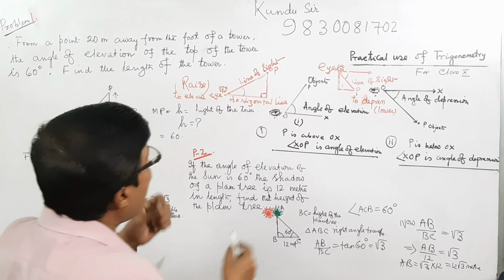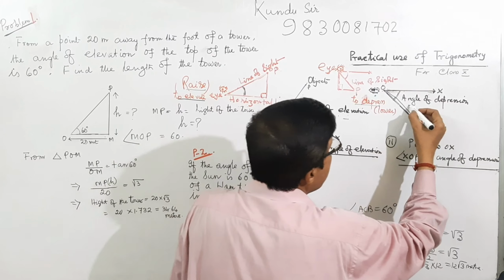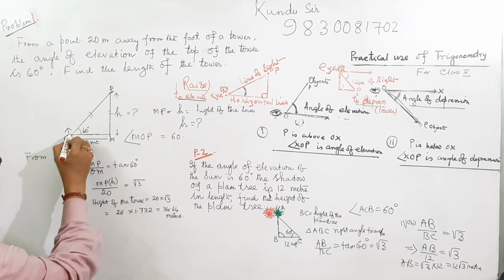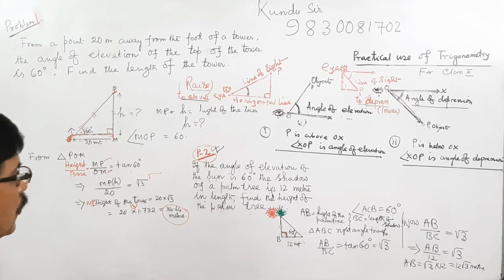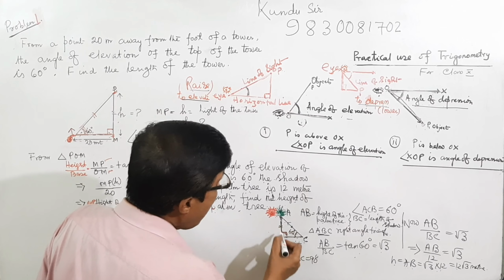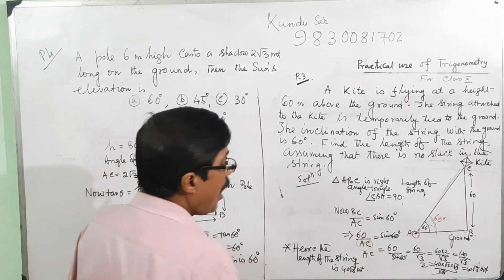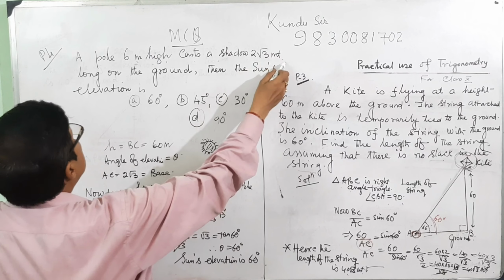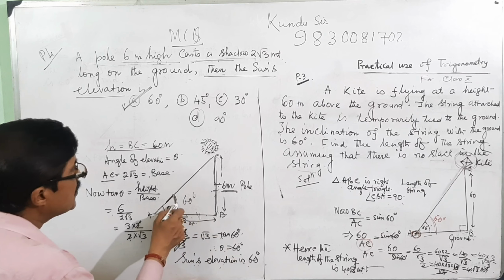Mathematics -- Trigonometry (part 7)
Their are total 4 sums related to height and distance with all proper illustrations and proper explanation, also go through previous trigonometric classes to clear the fundamentals. All the notes provided are strictly according to the latest guidelines issued by the respective boards.

MBA.
Sushmita Kundu
Ipshita Kundu
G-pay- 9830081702